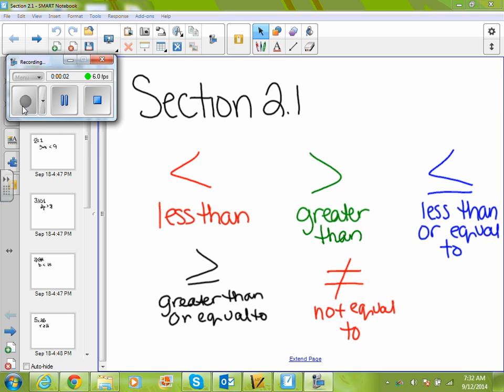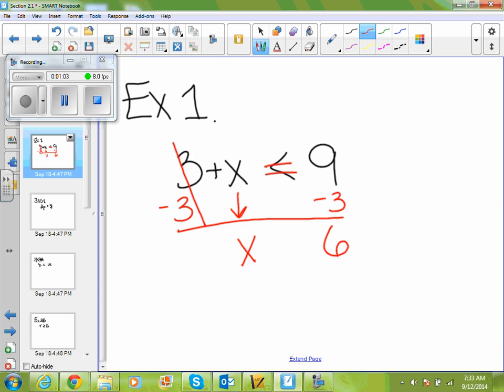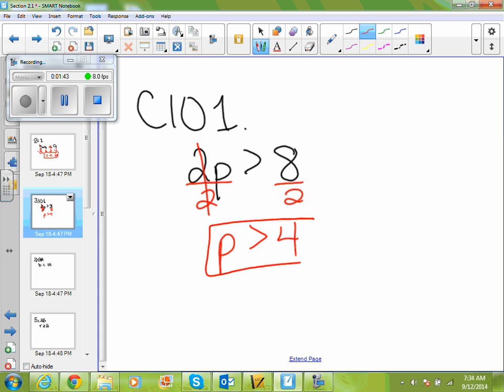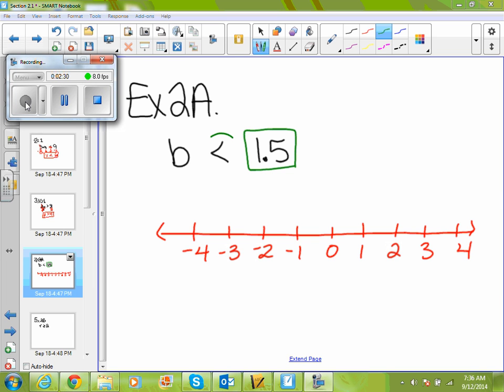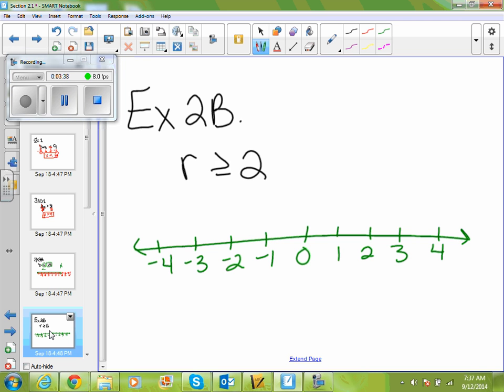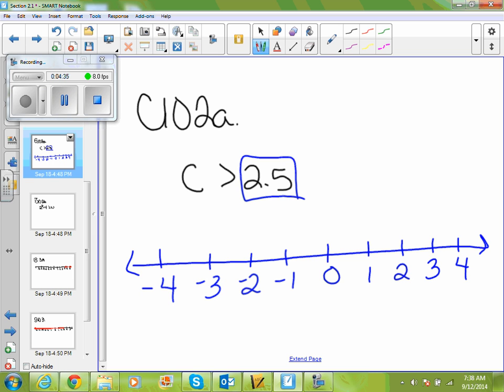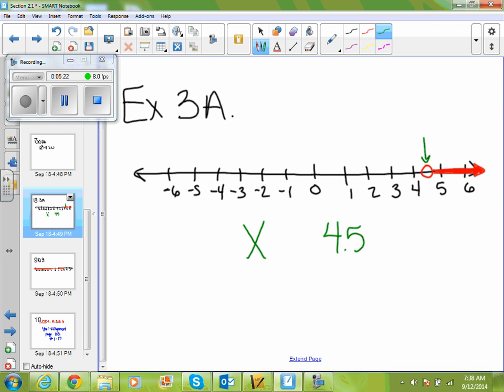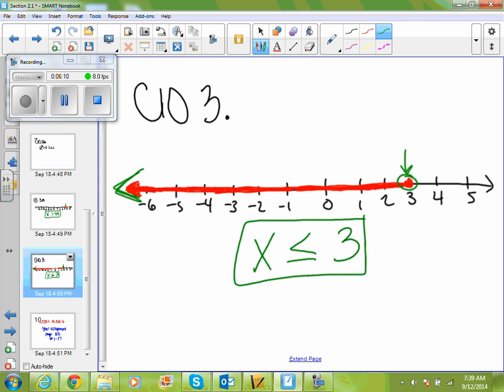Alg1 2.1 Graphing and Writing Inequalities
This video discusses graphing inequalities on a number line, and how to write an inequality based on given information.